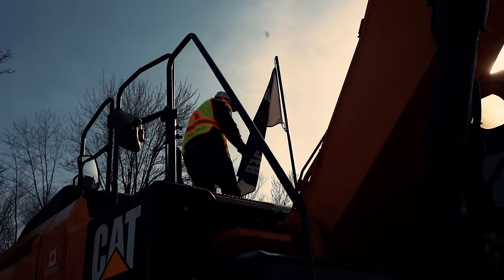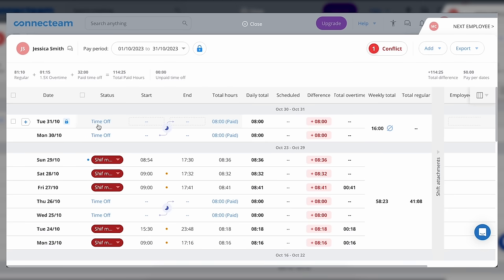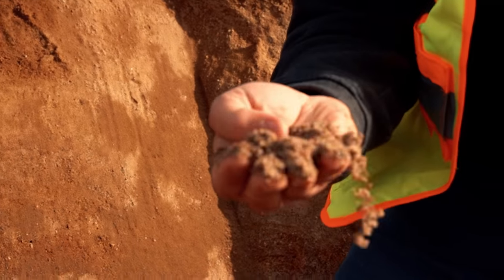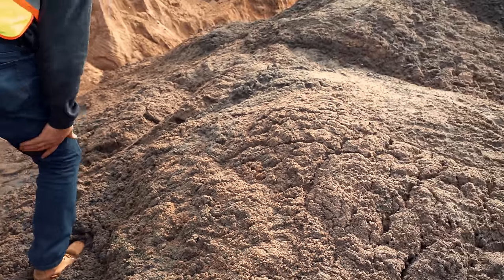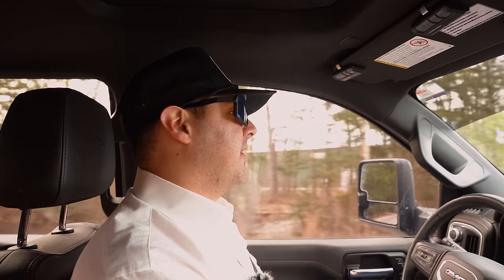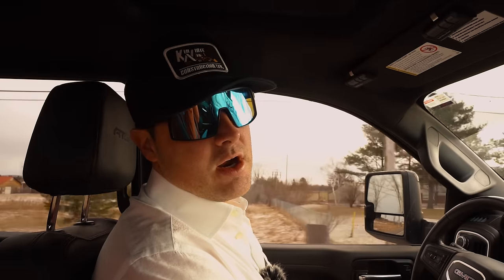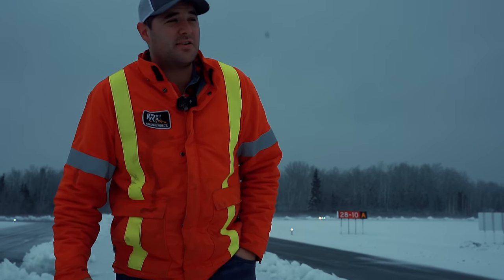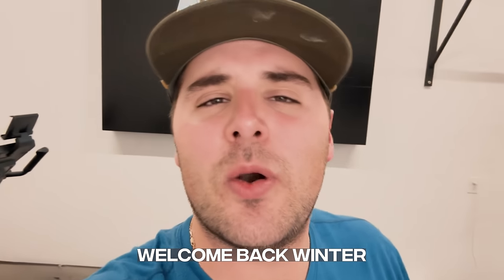Dredging Sand to Plowing Snow: Construction Company in Canada